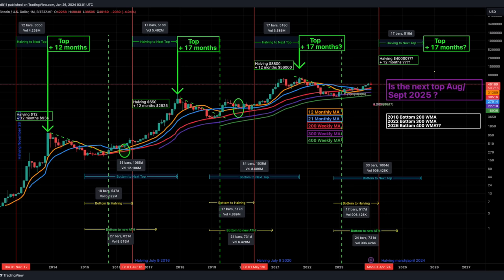BITCOIN NEXT 600 DAYS MOVE WILL SHOCK YOU!!!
NEW!!  TRADE NON KYC!! NEW!!

⏰ Time Stamps ⏰
0:00 Intro
0:37 BITCOIN TA CHARTS
08:36 Trading Tip
10:14 Travel Tip Hassle
11:48 Educational
12:49 Craig is not satoshi
14:04 Life lesson.

✅ TRAVEL
International Digital Nomad Travel /Medical Insurance

✅ EDUCATION

🔥🔥COOL STUFF 🔥🔥